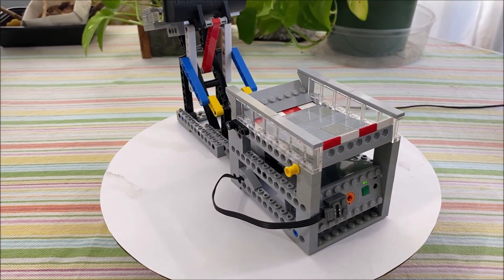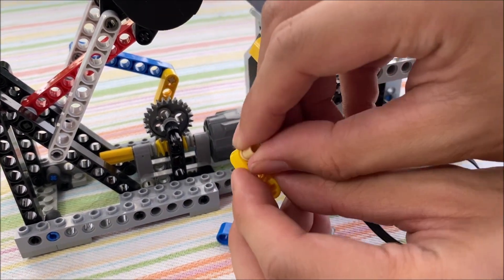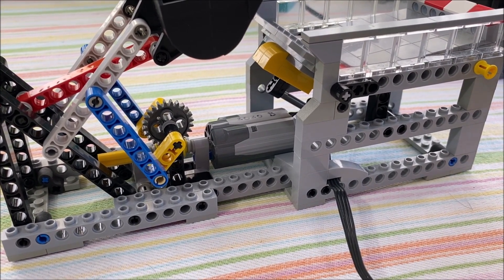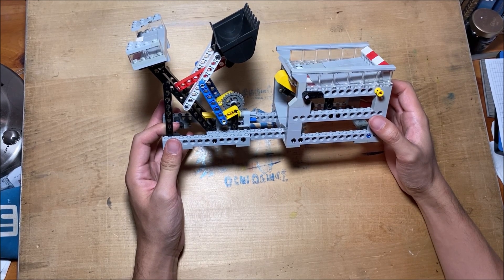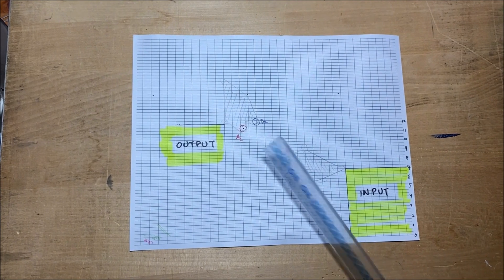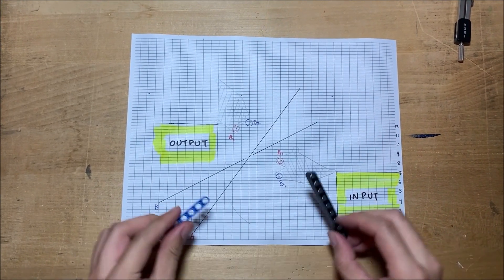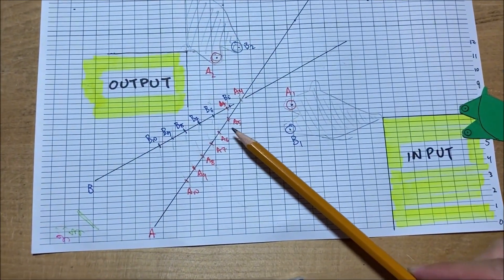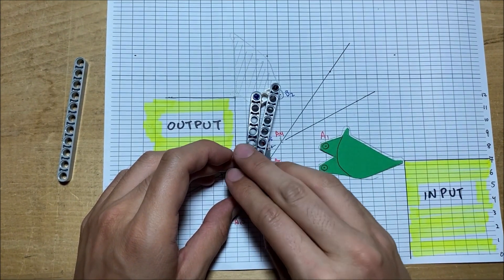How to Design a LEGO Four-bar Linkage (feat. GBC Dozer Linkage)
Two Position Synthesis at 5:56